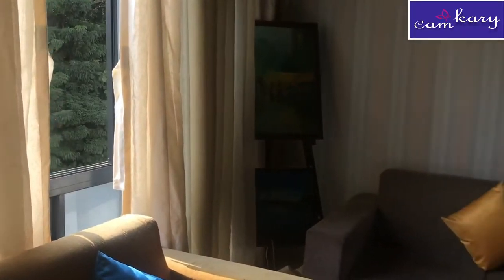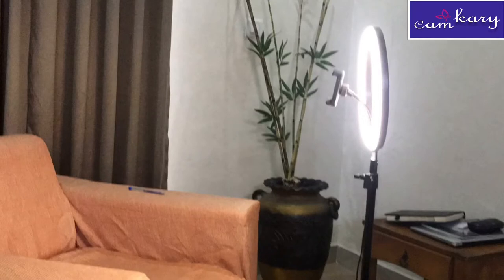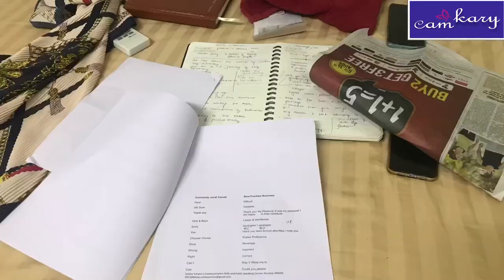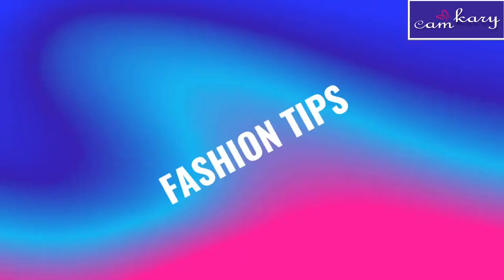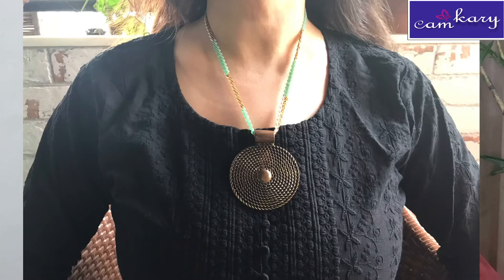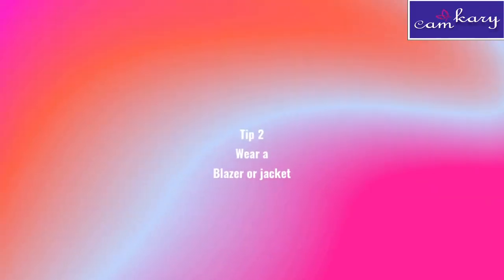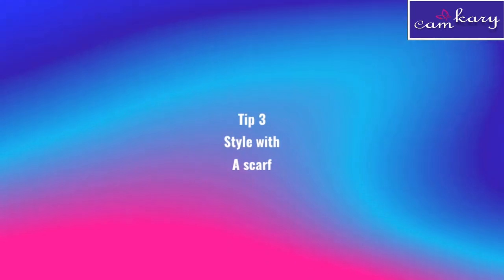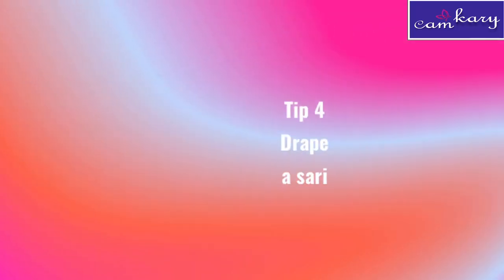How to look good on Zoom calls l Tips for video meetings l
This video will give important information about various technical as well as fashion aspects we can keep in mind while attending a zoom call from home. The first half of the video is about the technical aspect and is relevant to all and the second half is mainly styling for women.